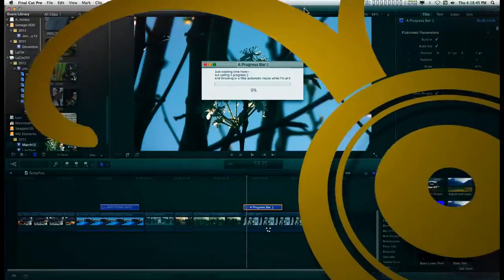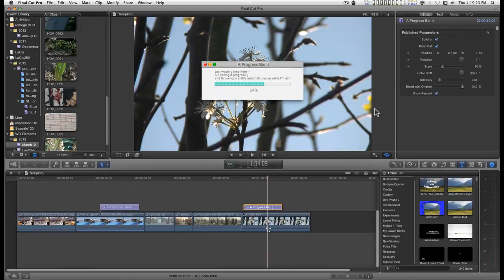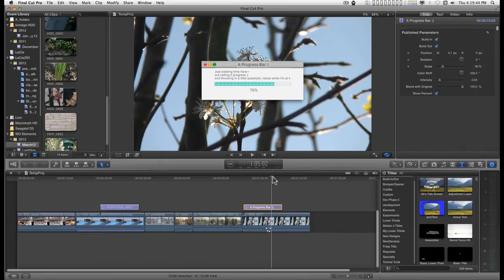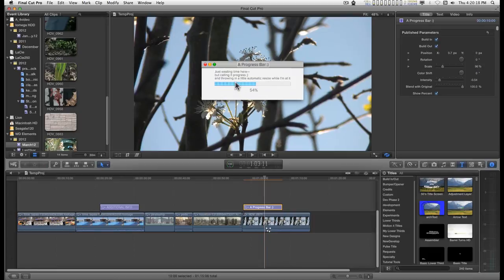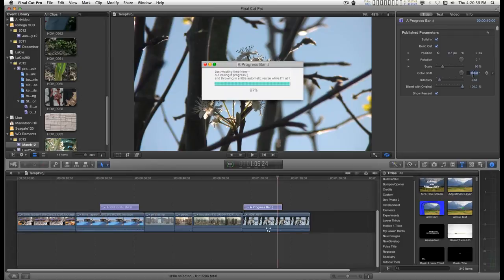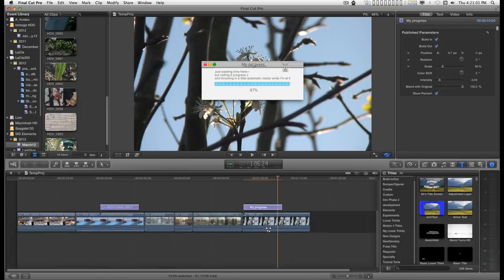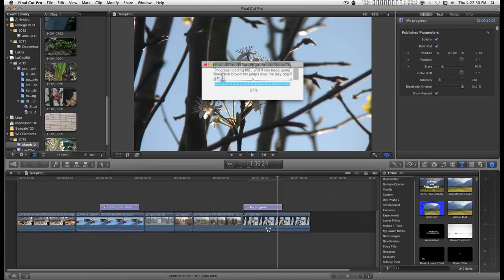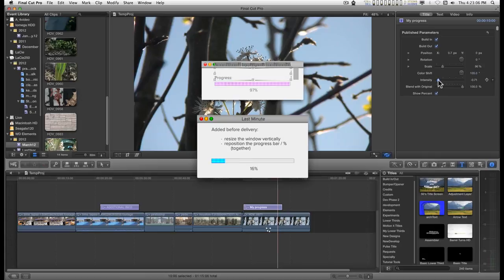Final Cut Pro X (FCPX) Title: Progress Bar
This is an approximation, created entirely in Motion 5, of the Mac OS standard progress bar. Most of the features are demonstrated in this video, however, there are two features which were not added until after I made the tutorial and before it was ready for delivery (and one parameter removed, which is noted in the video.)

Expect the Motion 4 Pulse Open HD title template (adapted for fcpx) soon.